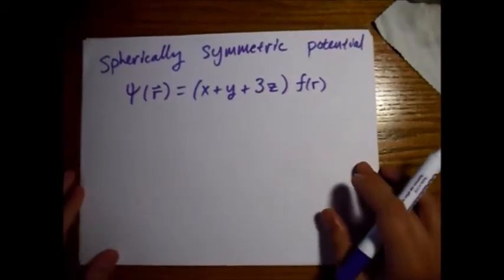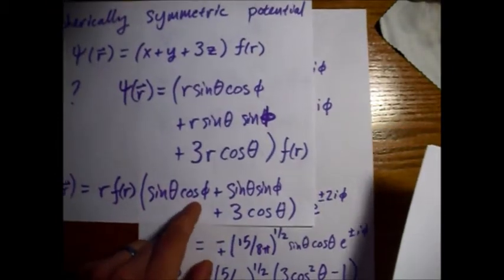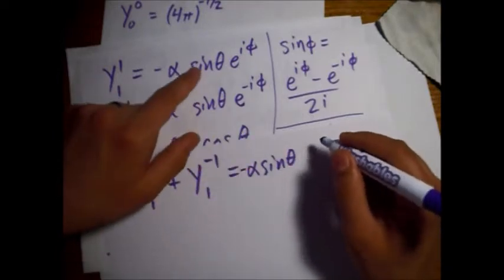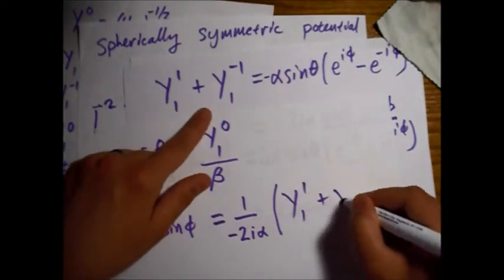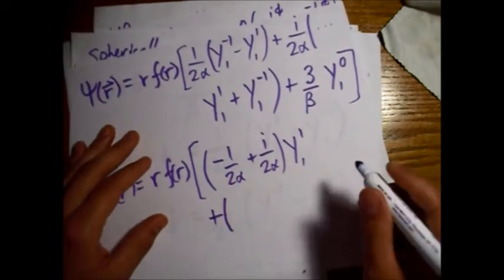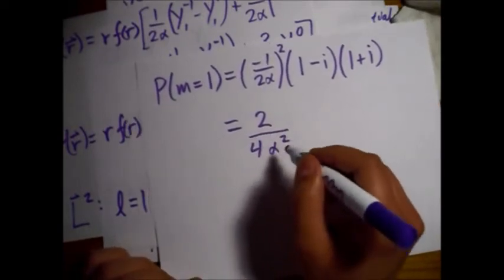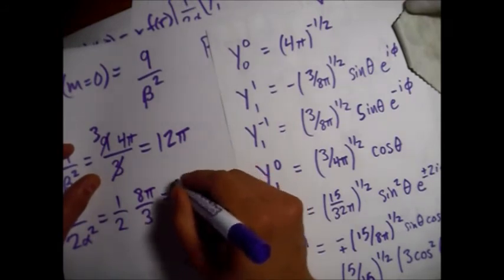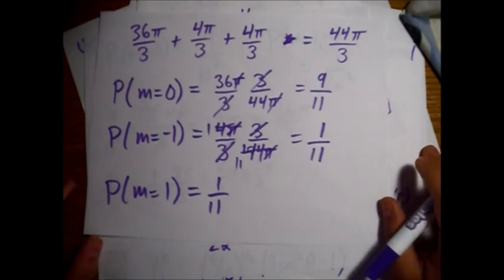Measuring Angular Momentum of Given Wavefunction (Express in Spherical Harmonics)